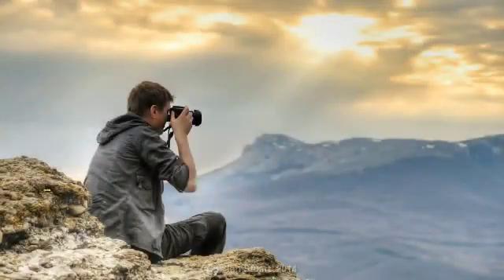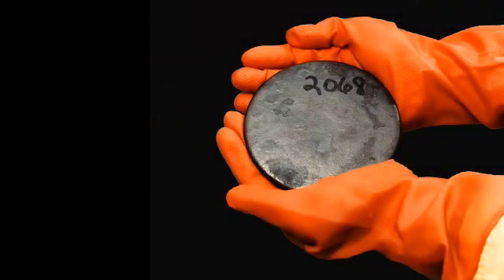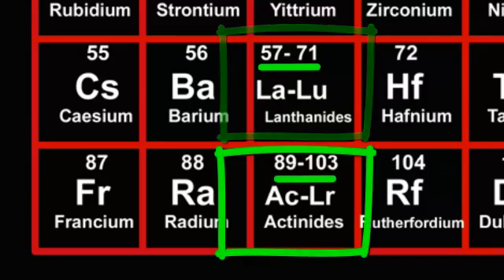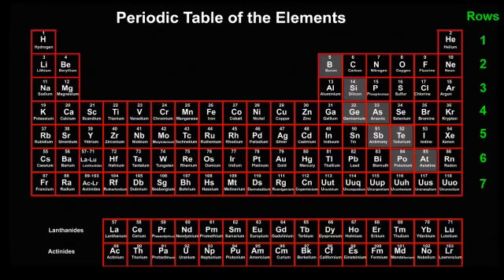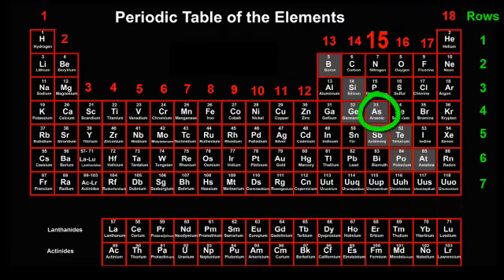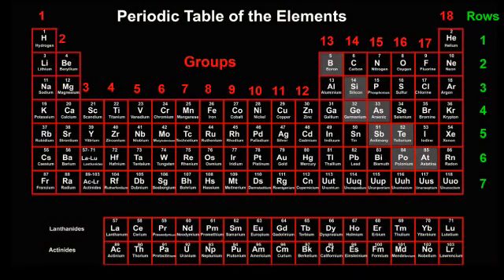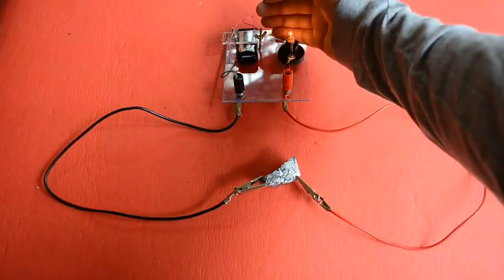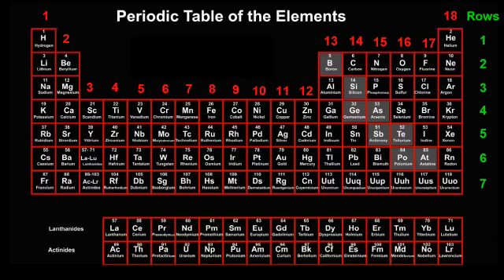4 August 2020